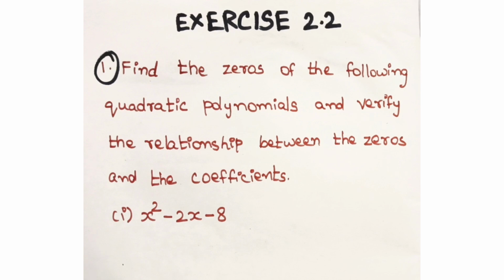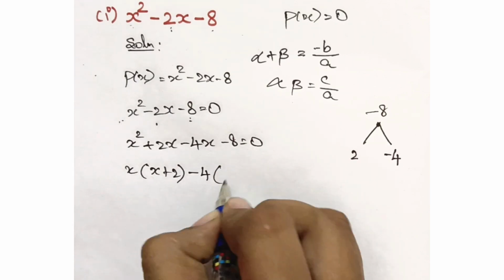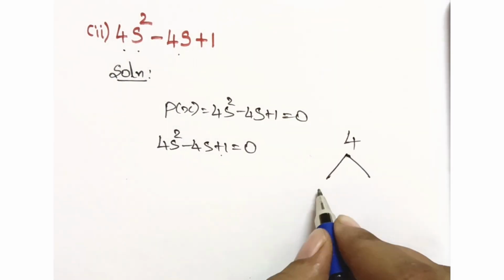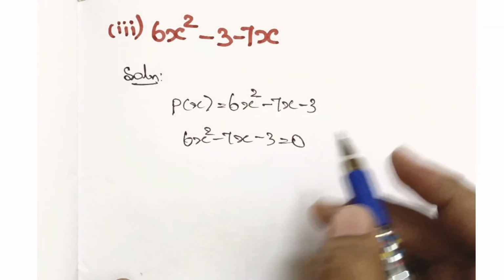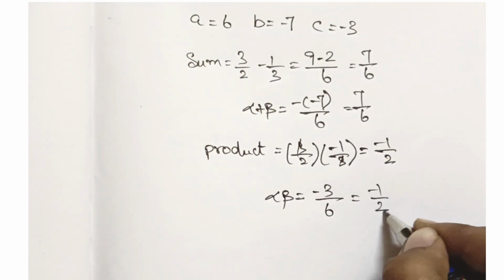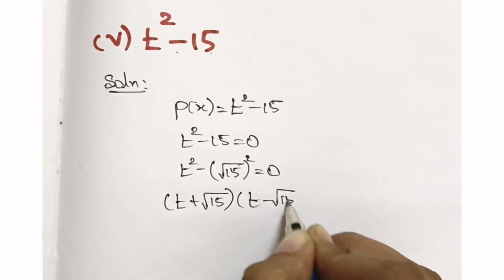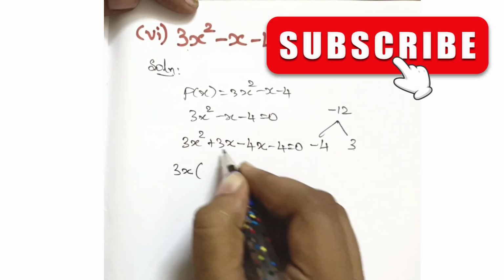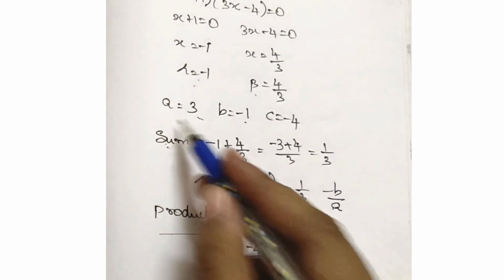Exercise 2.2 | Question-1 | Chapter 2 | Polynomials | CBSE | Class 10 maths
This video is about solving exercise problem 1 in Exercise: 2.2 in chapter 2 (Polynomials).
It fully solves 6 sums in Q.No. 1. It helps students whom are studying X standard CBSE syllabus.

We are providing one-on-one Math online tutoring sessions for IB, IGCSE, GCSE, CBSE, ICSE and State board syllabuses at affordable rates.